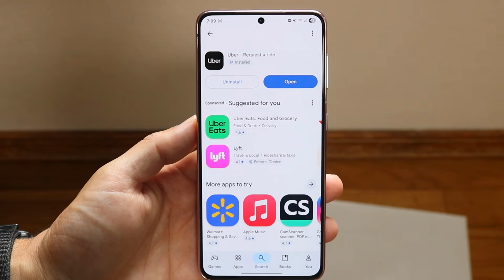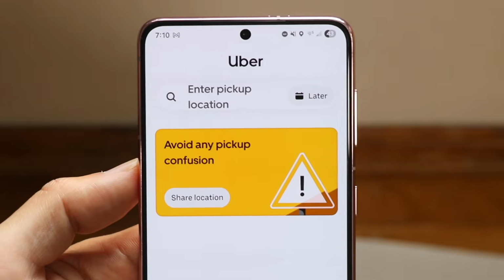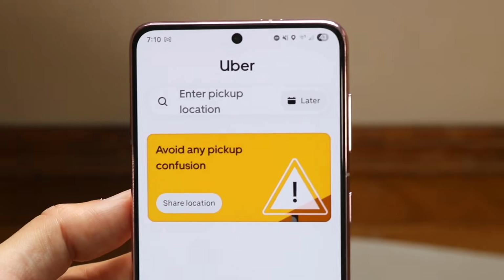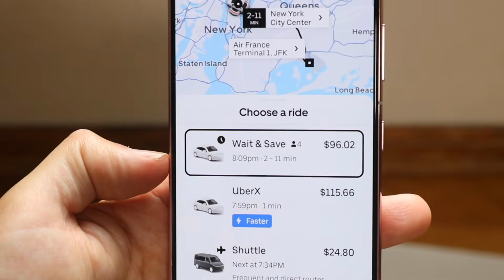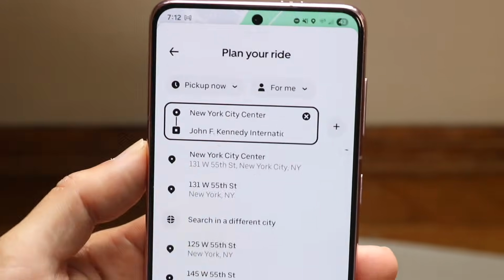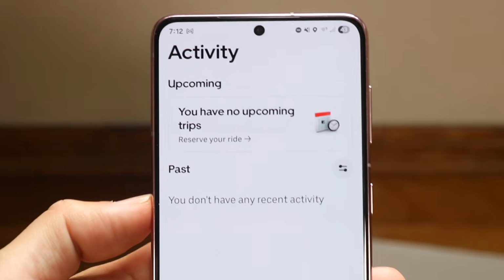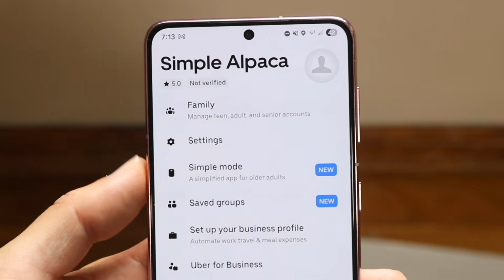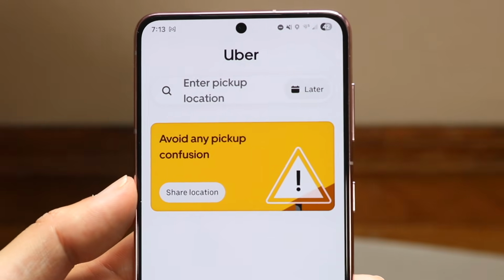How To Use Uber! (Complete Beginners Guide) (2026)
Here is exactly How To Use Uber! (Complete Beginners Guide) (2026)